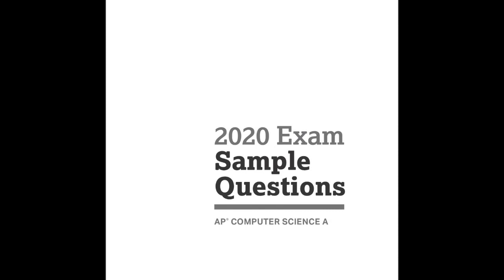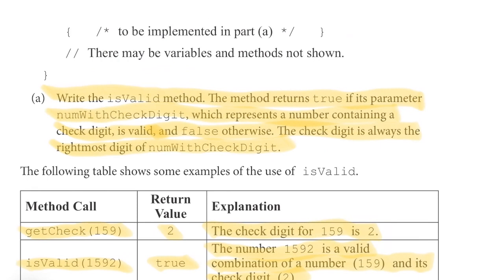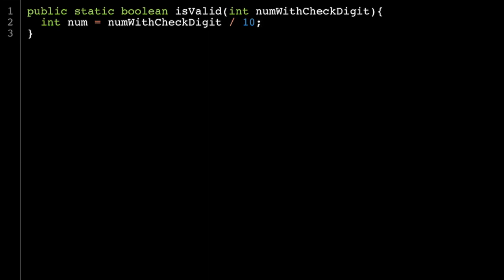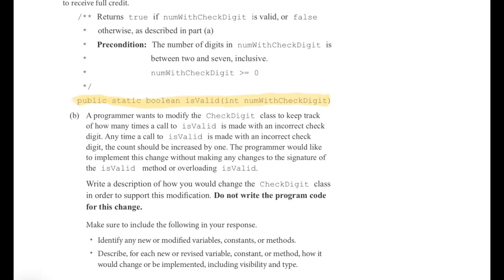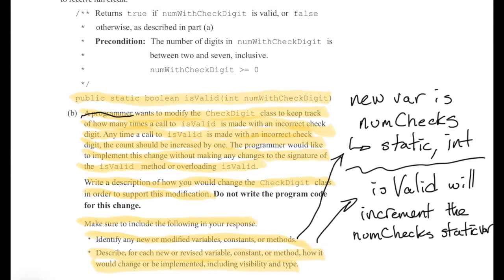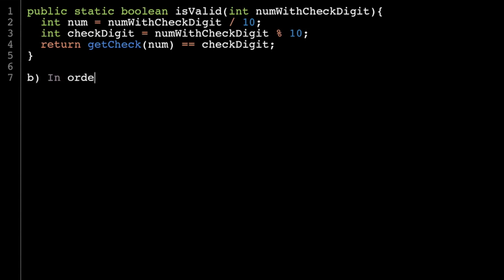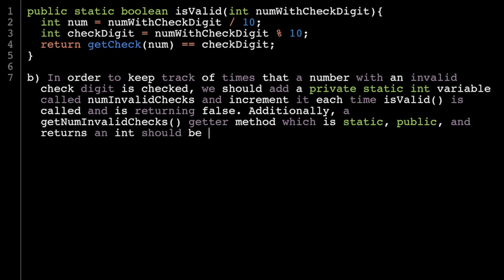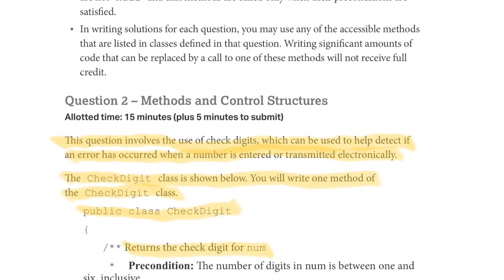APCSA Sample FRQs 2020-2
In this video I go over the second sample FRQ posted by the CollegeBoard in 2020 to help students prepare for the modified online-at-home format. This problem covers the Methods and Control Structures themed question; students will have 15 minutes to complete this part on the exam and 5 minutes to actually submit their answers.

Here's the link to the pdf of the sample questions we're going over.